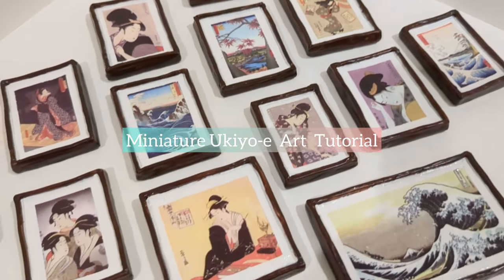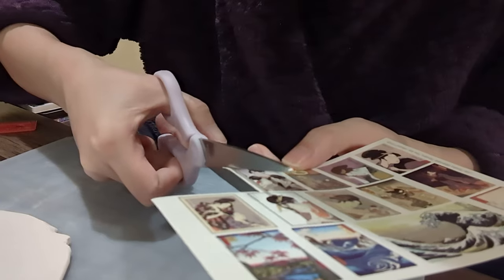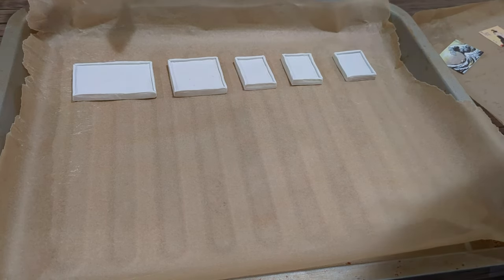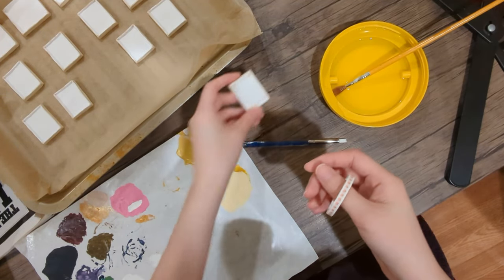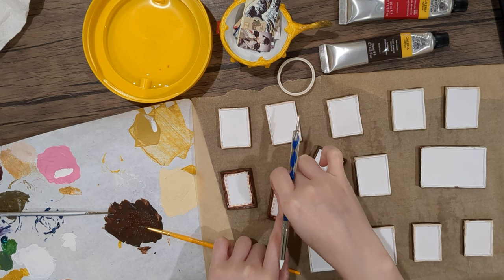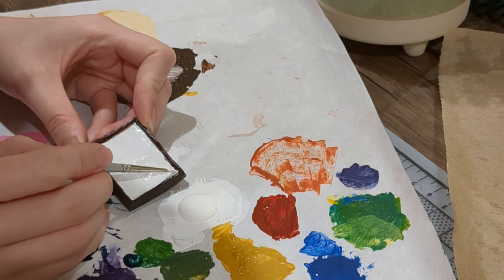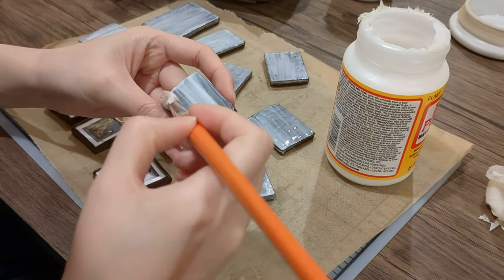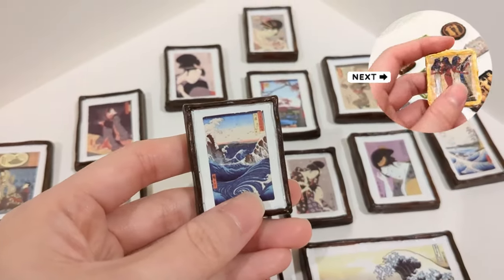Miniature Ukiyo-e Art Tutorial / Polymer Clay Miniature Painting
Hello! This is my first time working with a waterslide paper, it was a fun and enjoyable process, I hope you will like this miniature ukiyo-e art tutorial, and I'd be grateful for any comments or suggestions you might have.

If you are interested in getting any of these miniature paintings, they are now available on my Etsy shop - grotesquenouveau.

🖍Materials List:
Original Sculpey® Oven Bake Clay
Lisa Pavelka Waterslide Transfer Set - Fine Arts
Winsor & Newton Galeria Acrylic Paint
Watercolor Brushes
Mod Podge Waterbase Matte/Gloss Sealer Sealer

✂️Other Tools:
Painting Scraper
Ball Stylus
Ruler
Paper Towel
Oven
Parchment Paper

Timestamps:
00:00 - intro
00:06 - frame making
04:21 - coloring
08:50 - transfer the prints
10:20  - Seal the clay
11:18 - 👀🖼